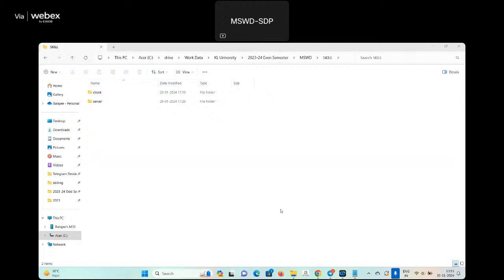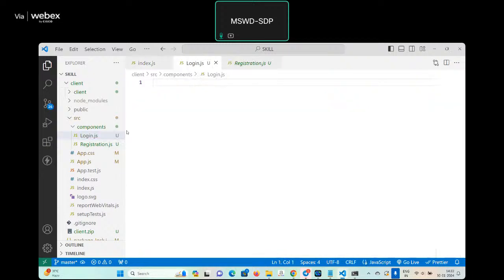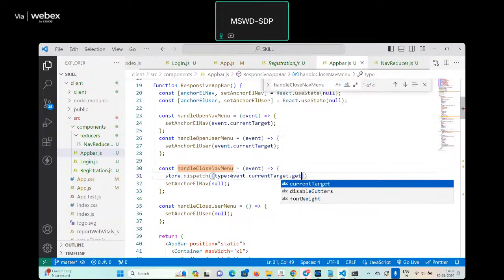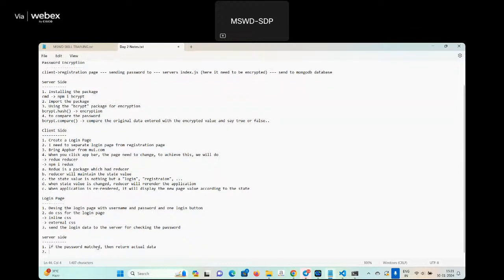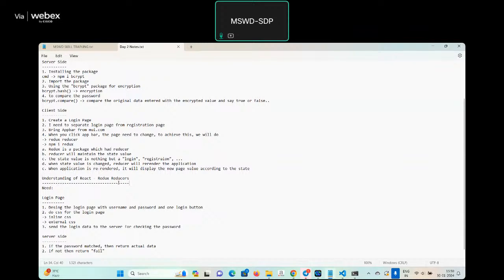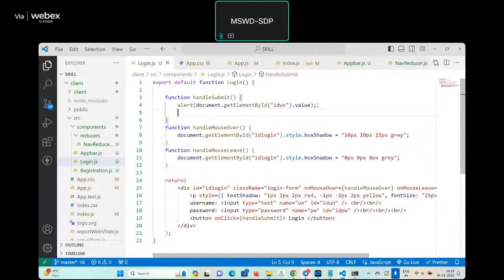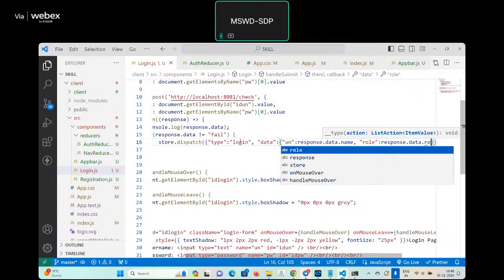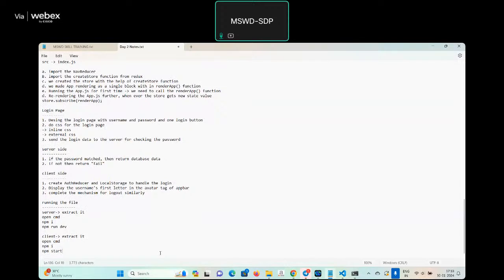Y22 2023-24 EVEN SEM || MSWD - SDP Project Demo on 30/01/2024